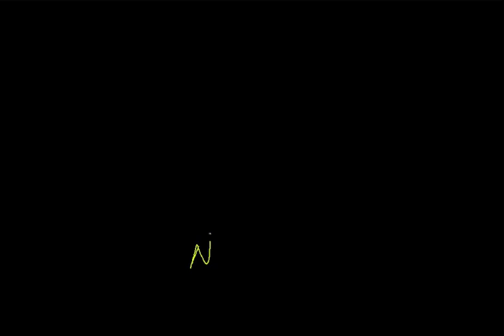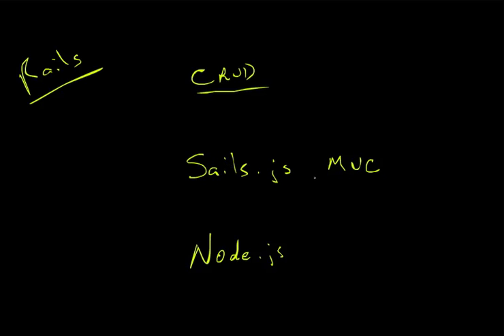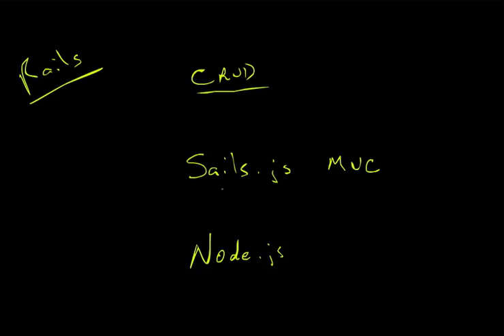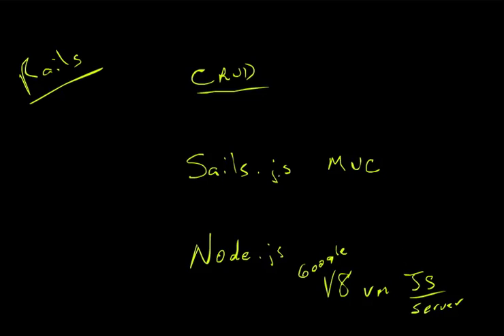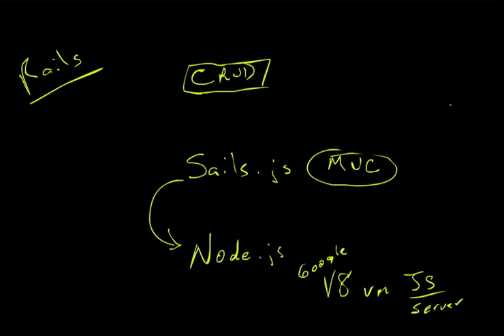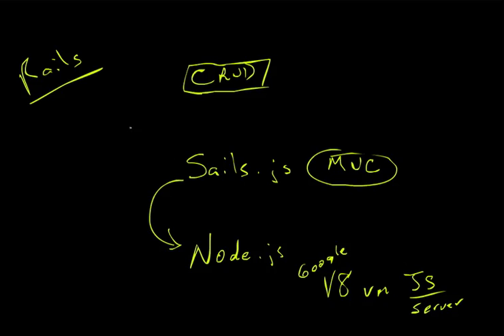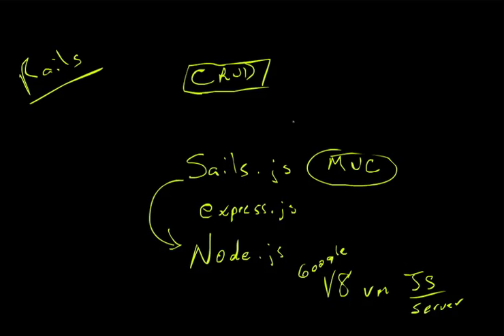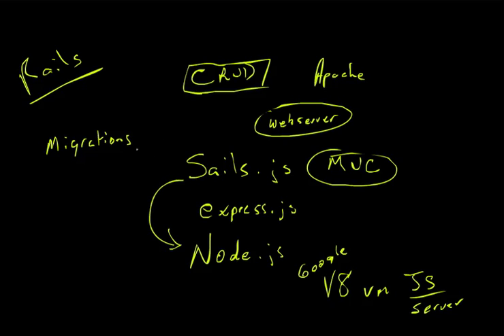Introduction to Node and Sails.js - Part 1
Sails.js is a great new javascript MVC framework that works with Node.js  This series of screencasts is an introduction to the framework from a Rails perspective.

Part 1 - A 30,000' view of Node, Sails, and some differences from a Rails perspective.
Part 2 - Installing Sails.js and creating your first controller and model.
Part 3 - A look at the index action and view.